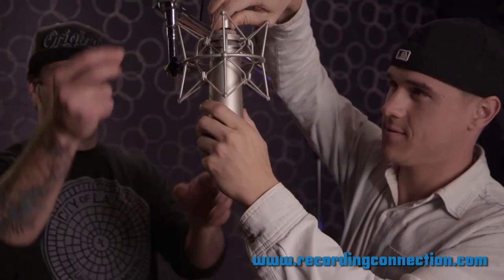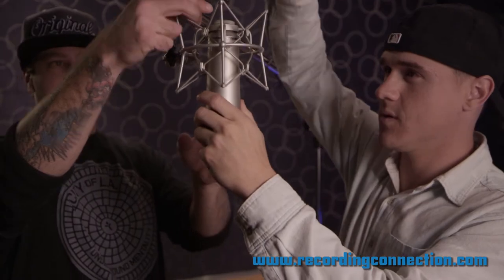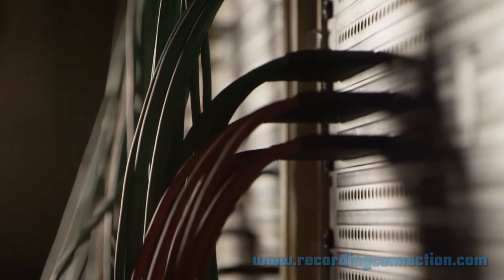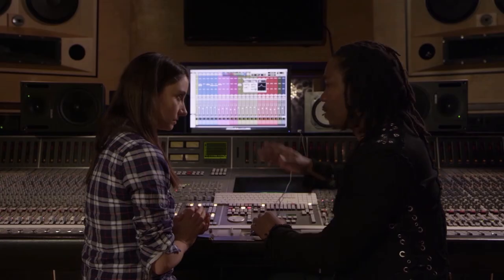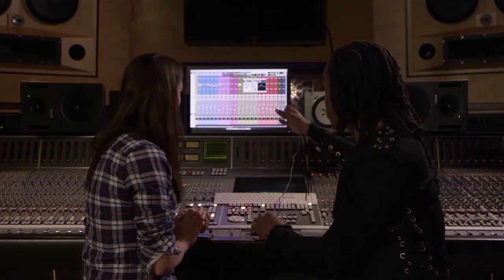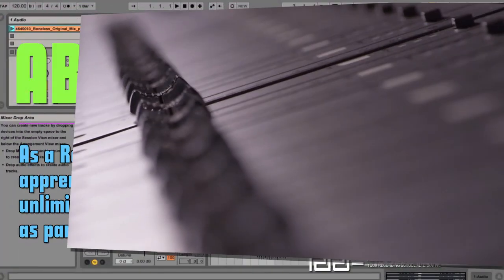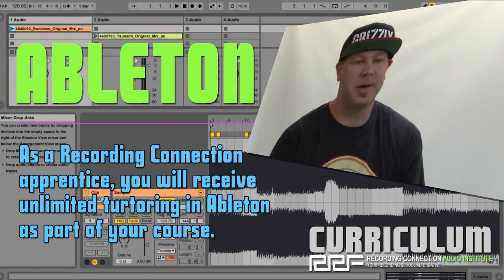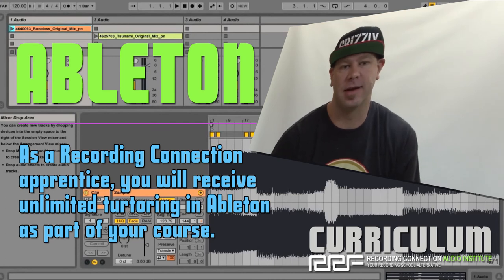ABLETON LIVE: A Great Tool for Midi Enthusiasts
Ableton is kind of like the up and comer at this point. Some of the things that are done in Ableton, you're not able to do virtually anywhere else. One of the things I absolutely love about Ableton is a function called audio to midi, where you can actually play an audio sound, where I've done this with a complex piano part, and it will give you a midi readout of all of the notes. And it does this in harmony, so if there are three notes that are playing at the same time, it will give you an accurate reading of what those notes are.

So some of the things that are done in Ableton, as far as production, are just leagues above what everyone else is doing. The difference with Ableton and traditional DAWs is that they have this function; it's called the live set. So Ableton deals with live sets that are really, really good for performance based projects.